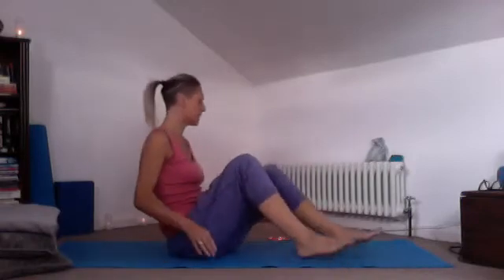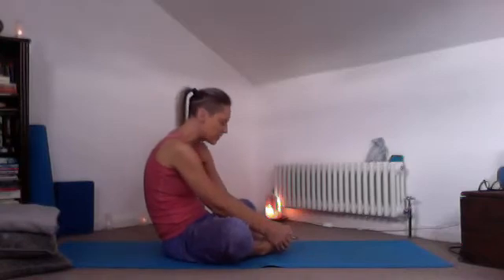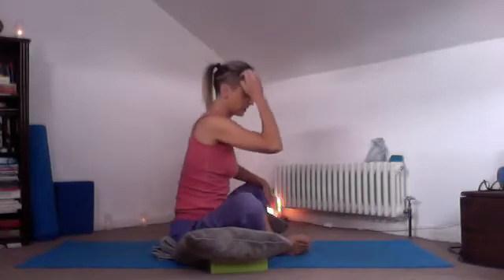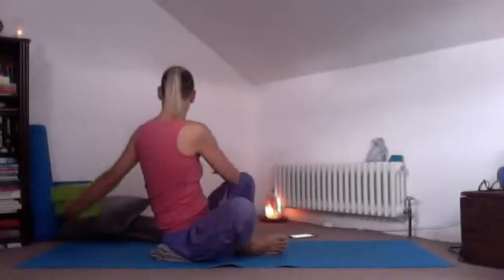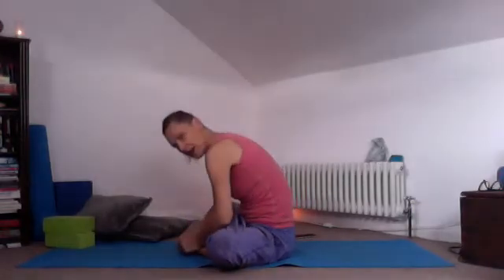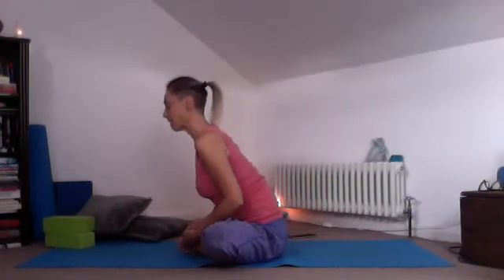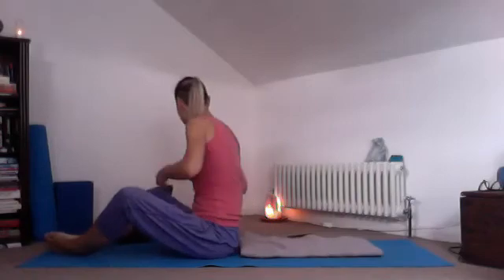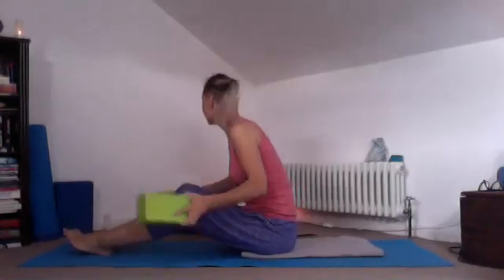One Posture Wednesdays #15: Butterfly Pose (Baddha Konasana)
A free yoga mini workshop where senior yoga teacher Bev explores one posture in depth each week.